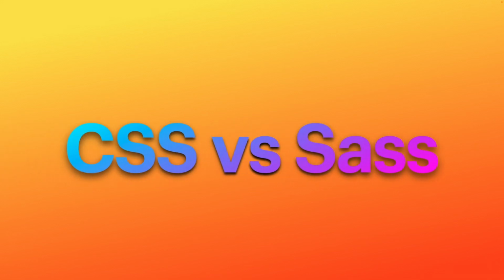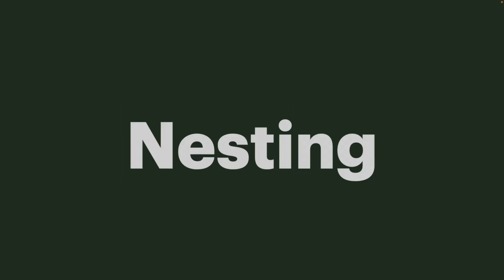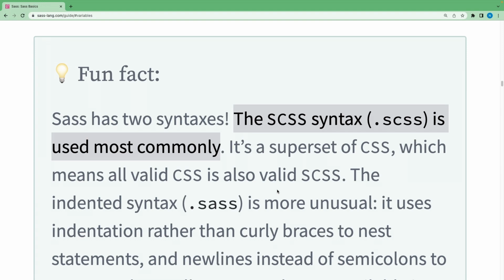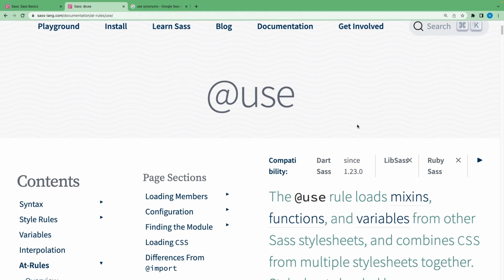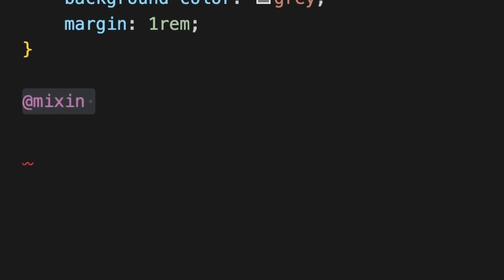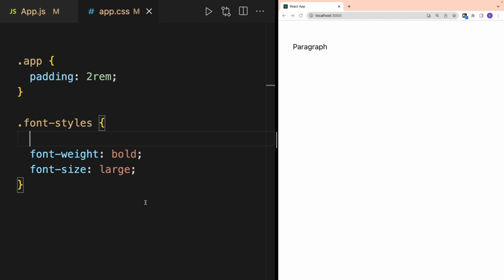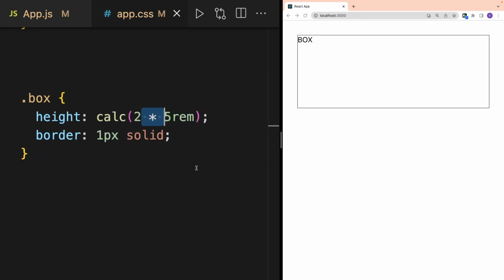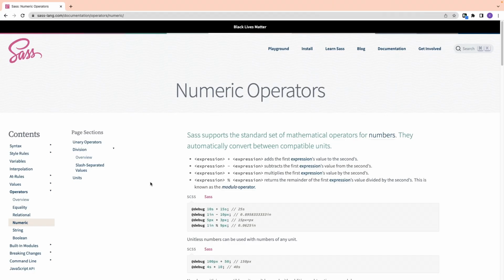CSS vs Sass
CSS tutorial for beginners. Also Sass tutorial for beginners. You can learn css and also learn sass.

00:00 CSS and Sass Intro
00:15 Variables
00:50 Nesting
01:44 Imports
02:40 Mixins
04:07 Inheritance
05:51 Operators